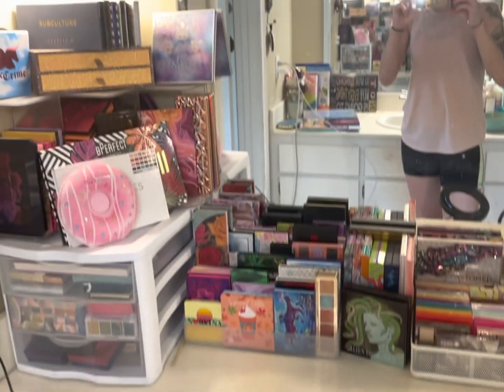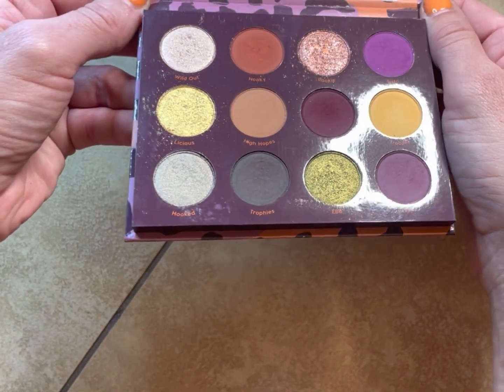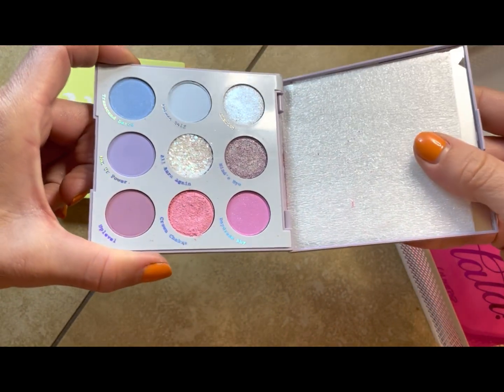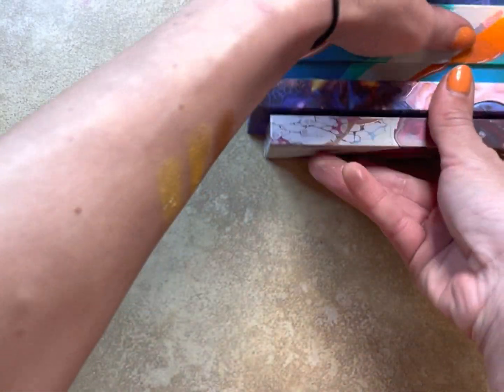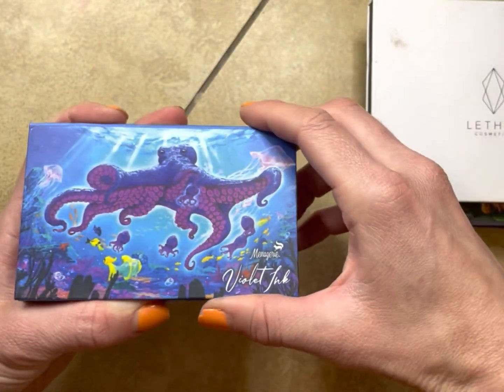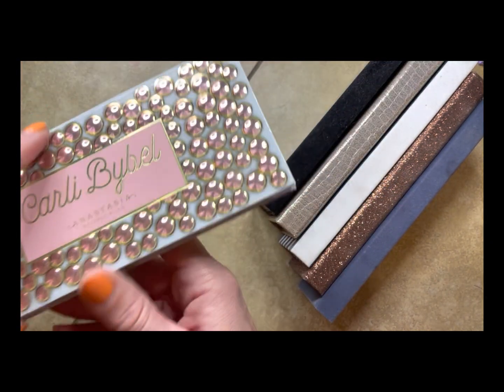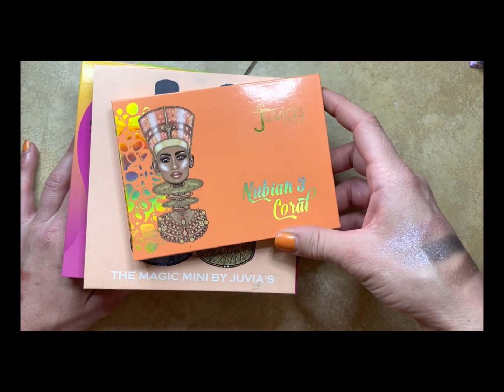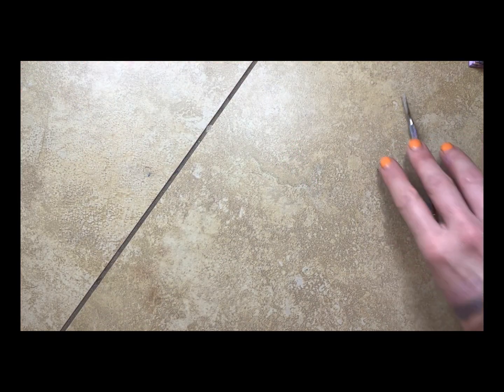Eyeshadow palette declutter (Part 1)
I filmed this declutter video a few months ago, but I was so overwhelmed by the amount of footage I had to edit. Today, I finally finished editing Part 1! To be continued...